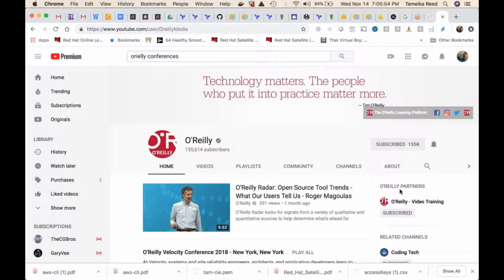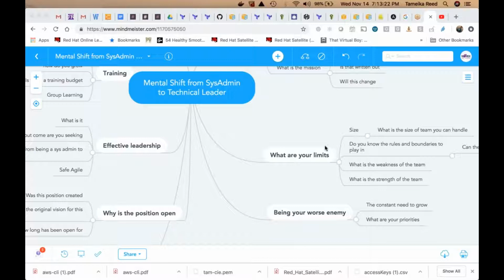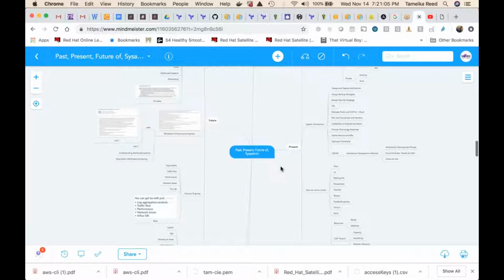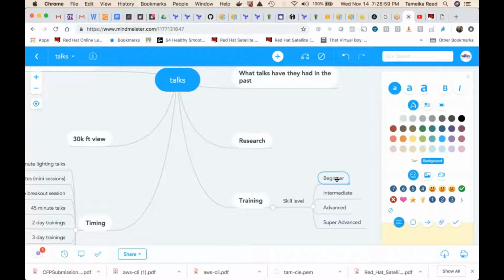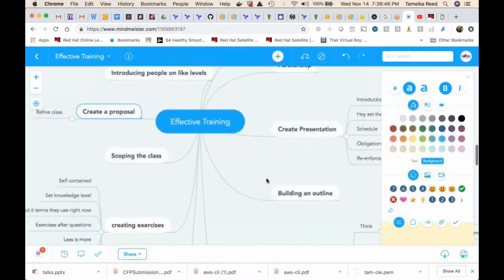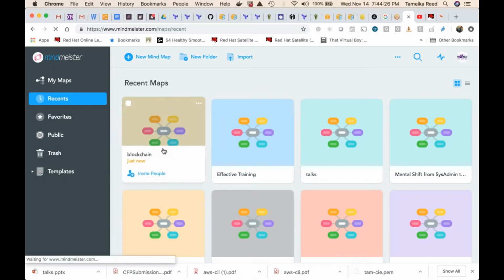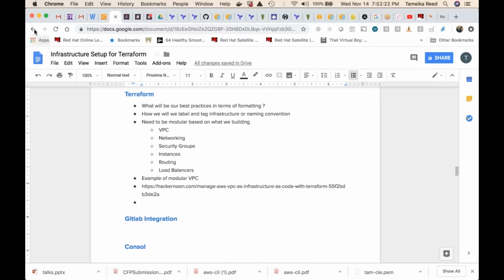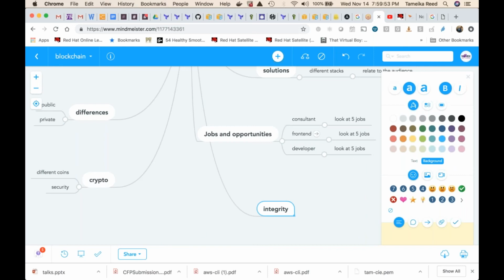Preparing a Conference Talk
This is just a quick way to prepare a conference talk. This method can be used for Youtube, tech confs, or Meetups.

You can also check our Youtube. We did something similar before